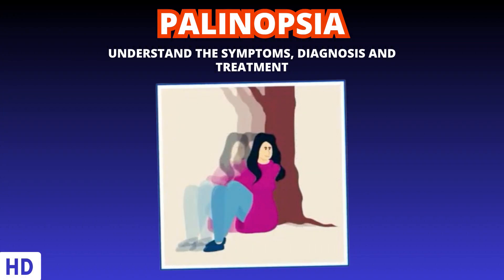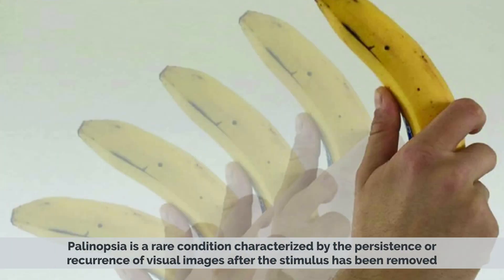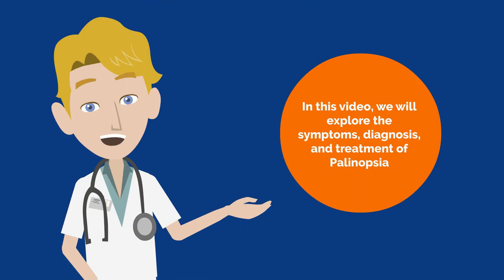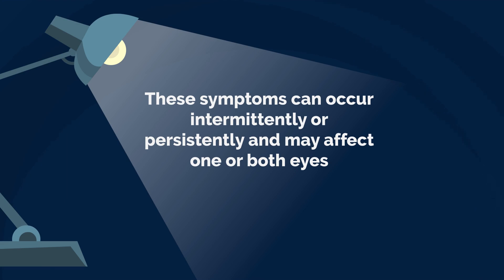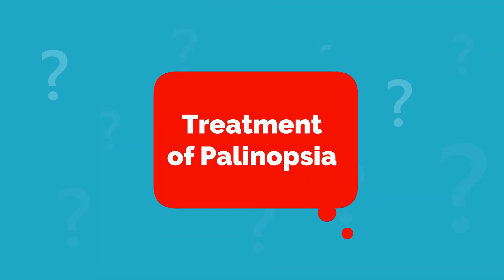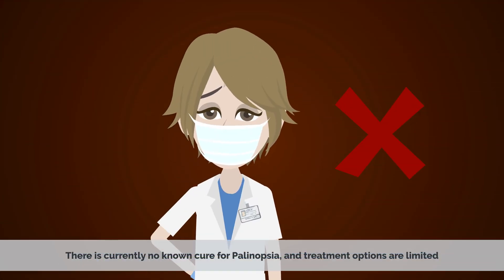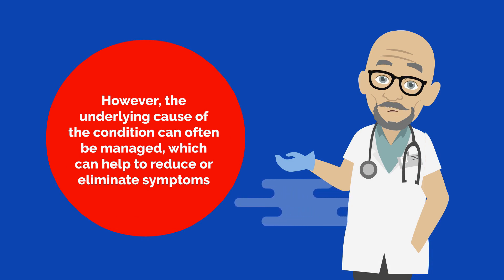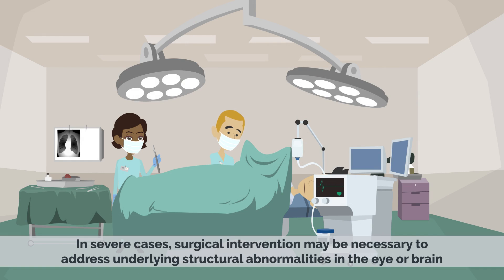Palinopsia: Exploring the Phenomenon of Visual Afterimages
Chapters

0:00 Introduction
0:25 Symptoms of Palinopsia
1:02 Diagnosis of Palinopsia
1:36 Treatment of Palinopsia

Today we delve into the fascinating world of palinopsia, a unique visual phenomenon that can leave individuals perplexed and curious. In this article, we will explore the concept of palinopsia, its causes, symptoms, and potential treatment options. Join us as we uncover the mysteries behind this intriguing visual condition.

Understanding Palinopsia:
Definition: Palinopsia is a visual condition characterized by the persistence or recurrence of visual images after the stimulus has been removed.
Types of Palinopsia: There are two primary types of palinopsia - positive and negative. Positive palinopsia involves seeing additional images, while negative palinopsia refers to the disappearance of objects or images.
Duration and Frequency: Palinopsia episodes can vary in duration and frequency, ranging from a few seconds to minutes or even longer.
Causes of Palinopsia:
Neurological Conditions: Palinopsia can be associated with certain neurological conditions such as migraines, epilepsy, brain tumors, or traumatic brain injuries.
Medications and Substances: Some medications or substances, including certain antidepressants, anticonvulsants, or hallucinogens, have been linked to palinopsia.
Visual Disturbances: In some cases, visual disturbances like retinal disorders or abnormalities in the visual processing pathways can contribute to palinopsia.
Symptoms and Experiences:
Visual Trails and Echoes: Individuals with palinopsia may experience trails, echoes, or persistent afterimages of objects, people, or movements.
Light Sensitivity: Increased sensitivity to light, known as photophobia, is often associated with palinopsia.
Distorted Perceptions: Some individuals may perceive objects as moving, pulsating, or shimmering, even when they are stationary.
Anxiety and Impact on Daily Life: Palinopsia can cause anxiety and impact daily activities such as reading, driving, or working on a computer.
Diagnosis and Treatment:
Medical Evaluation: If you experience palinopsia, it is essential to consult with a healthcare professional who can perform a comprehensive evaluation and rule out any underlying medical conditions.
Management Strategies: While there is no specific cure for palinopsia, several management strategies can help alleviate symptoms. These may include reducing screen time, wearing tinted lenses, using relaxation techniques, and optimizing overall visual health.
Addressing Underlying Causes: If palinopsia is linked to an underlying condition or medication, treating or adjusting these factors may help improve symptoms.
Conclusion:
Palinopsia is a captivating visual phenomenon that challenges our understanding of visual perception. While it can be unsettling and affect daily life, there are ways to manage its symptoms and find relief. If you or someone you know experiences palinopsia, seeking professional evaluation and exploring management strategies can provide valuable insights and support. Remember, you are not alone in your journey, and there are resources available to help you navigate the world of palinopsia.